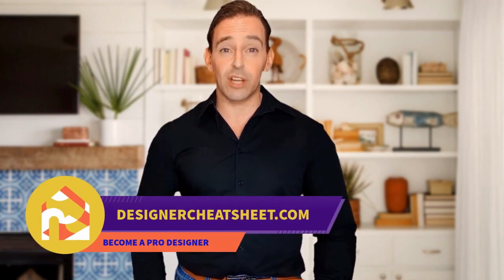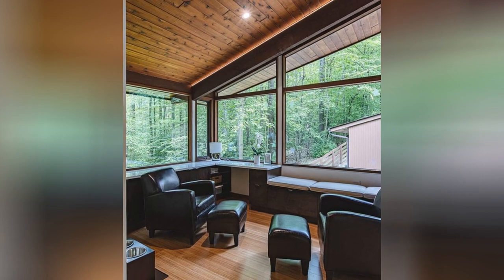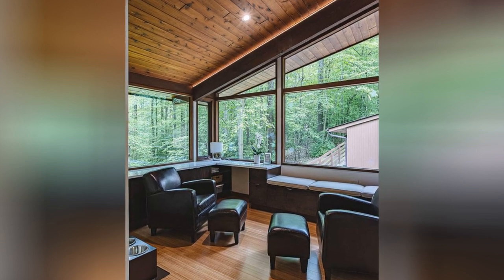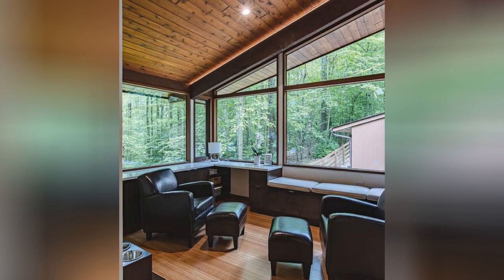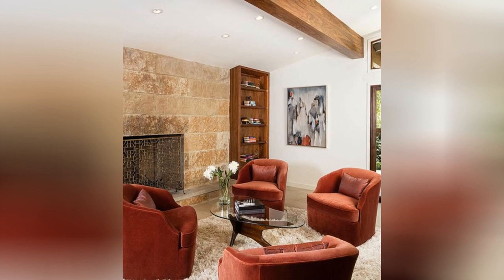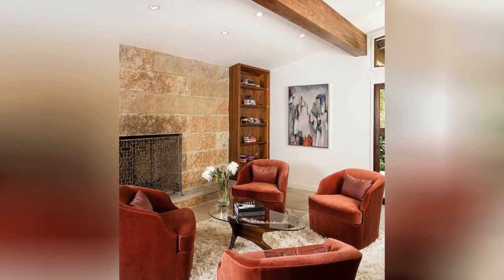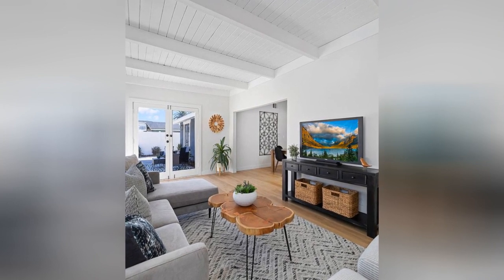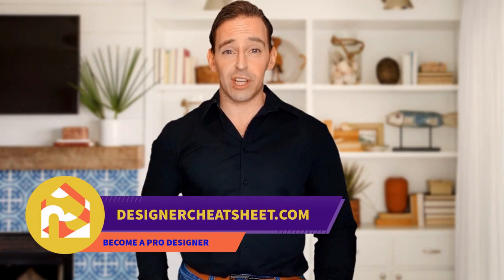75 Mid-century Modern Exposed Beam Family Room Design Ideas You'll Love ➤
Browse mid-century modern family room ideas and discover mid-century modern decorating and design inspiration for your next remodel or update, including mid-century modern color, layout and decor options.

0:00:00 - Intro
0:00:12 - Mid-century Modern Exposed Beam Family Room Design Ideas You'll Love: Inspirations 1 to 25
0:01:02 - Mid-century Modern Exposed Beam Family Room Design Ideas You'll Love: Inspirations 26 to 50
0:02:03 - Mid-century Modern Exposed Beam Family Room Design Ideas You'll Love: Inspirations 51 to 75

👋 Well Hello!